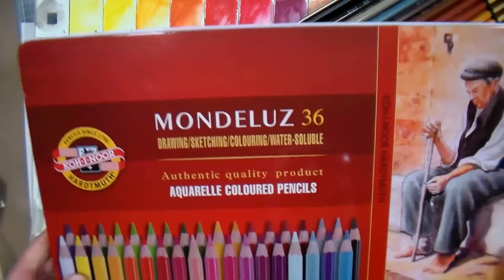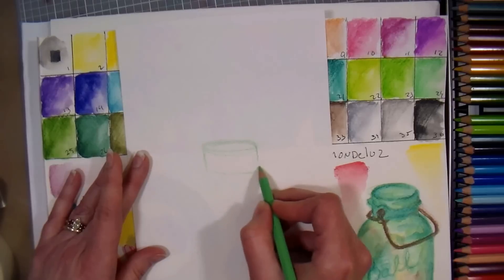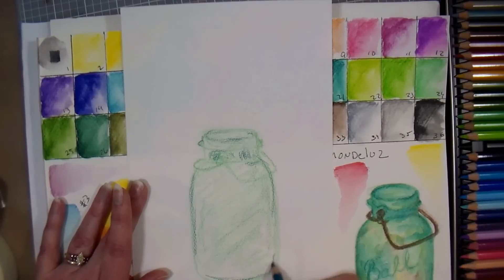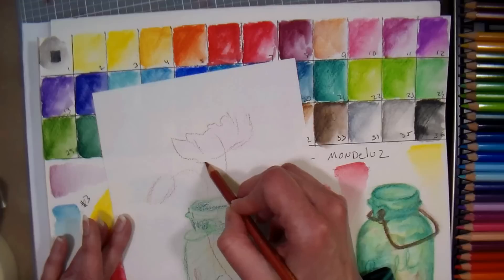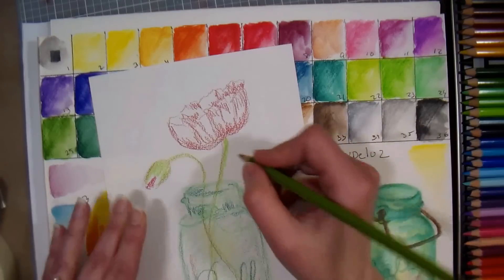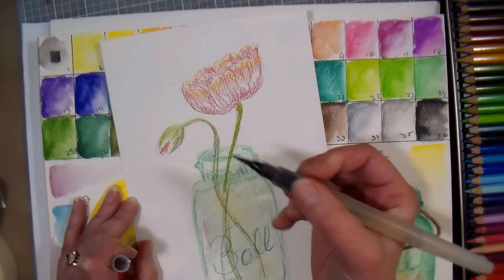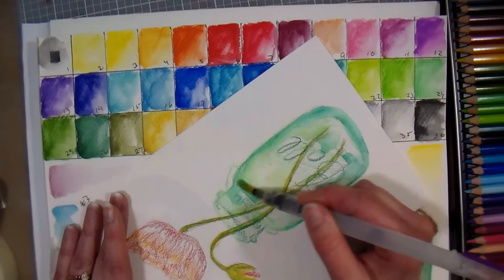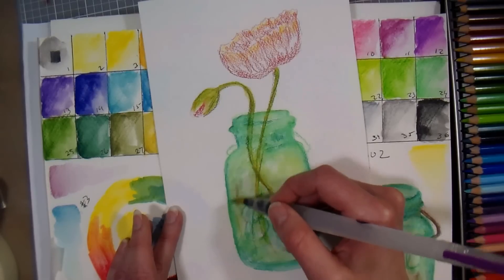Mondeluz Watercolor Pencil Review // How to draw a mason jar & poppy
Today I am reviewing the Mondeluz watercolor pencils from Koh-I-Noor